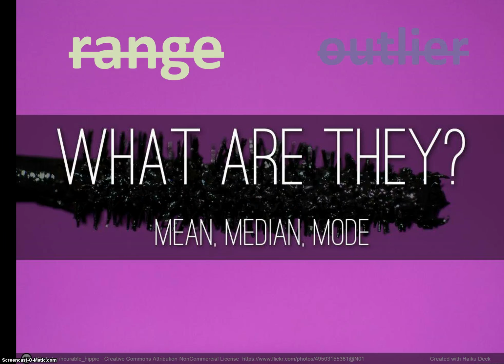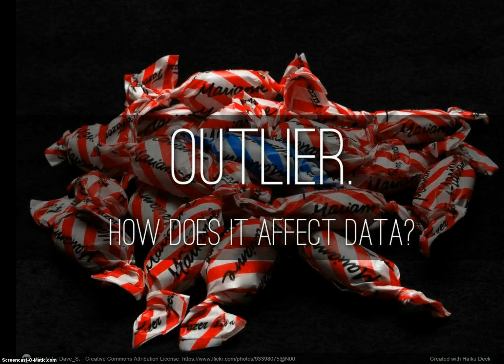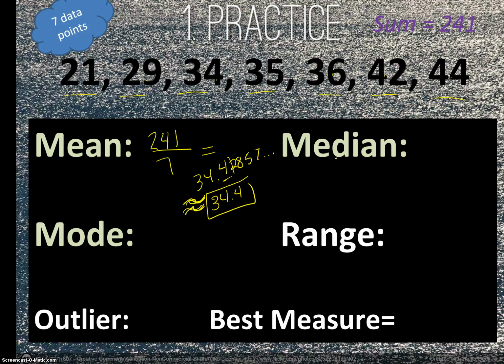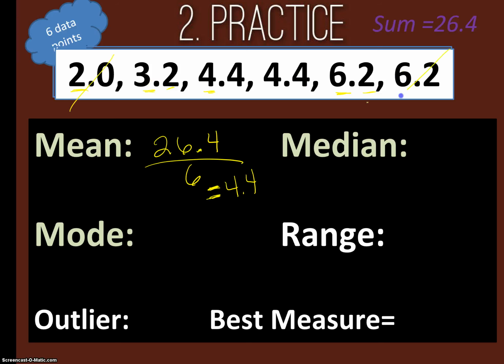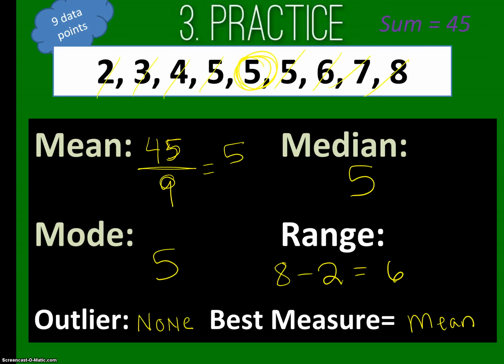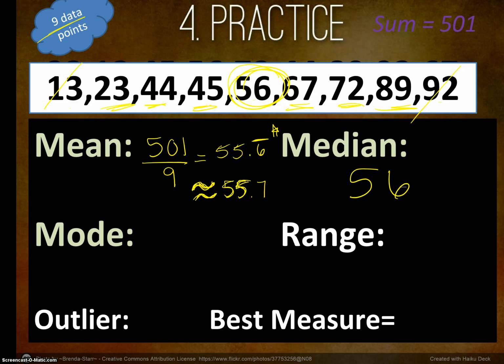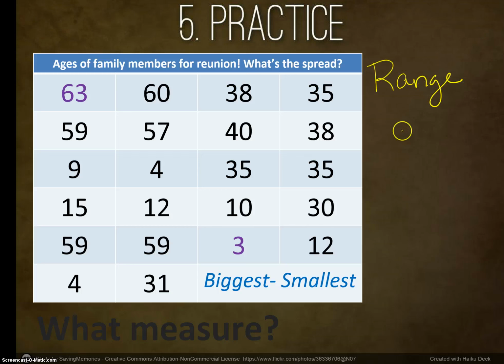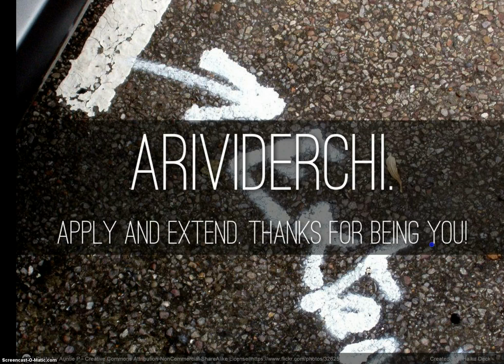Measures of Central Tendency